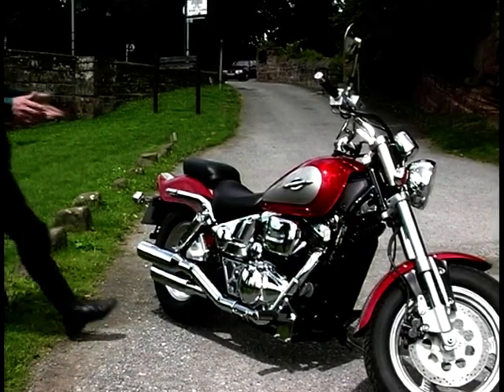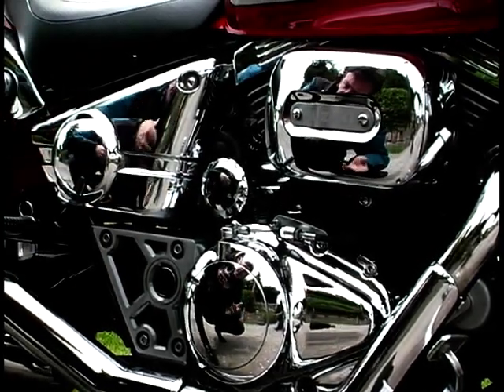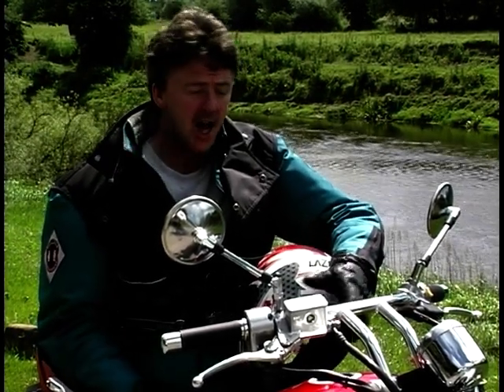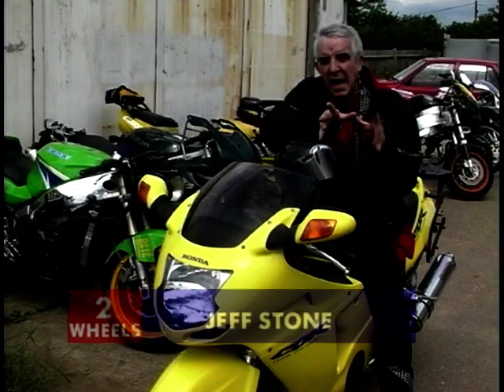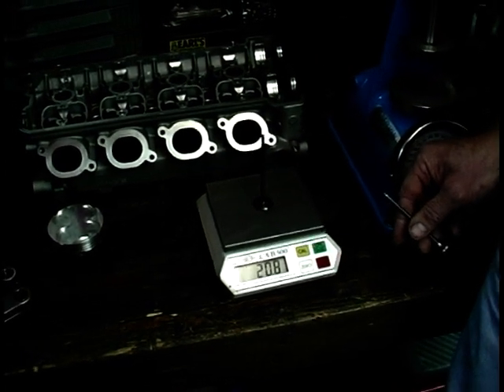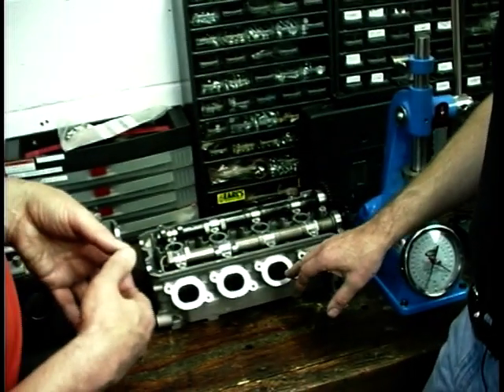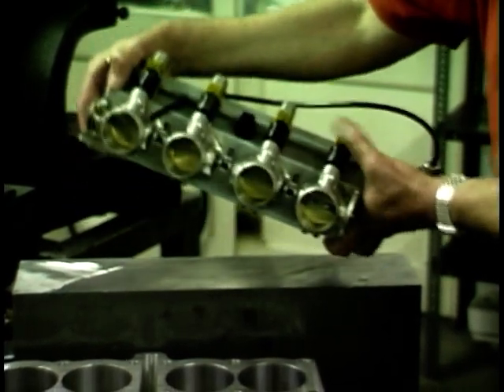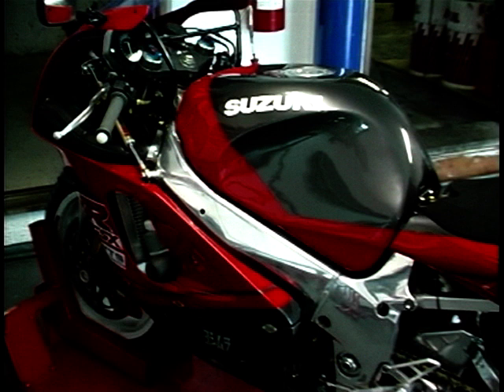Two Wheels: Season 1, Ep. 1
In this episode of '2 Wheels', Paul Johnston looks at cruising bikes, Wayne Kershaw looks at crash helmets on 'Wayne's Warehouse', and Jeff Stone gives advice on Bike Tuning and talks to Richard Albans. On 'Metal Heads' bikers air their views about what annoys them.